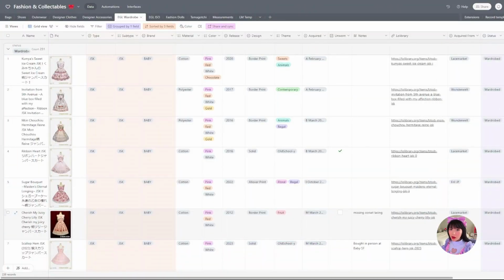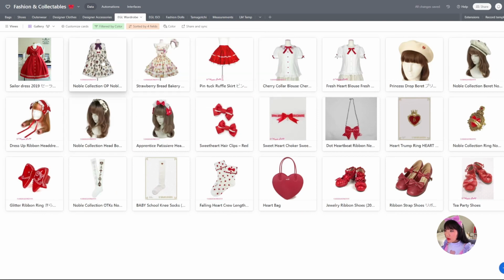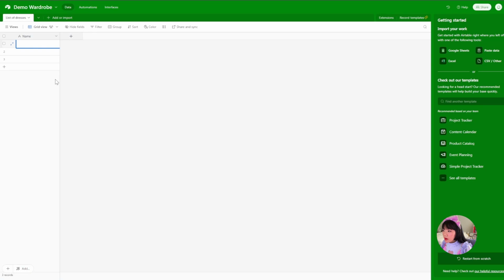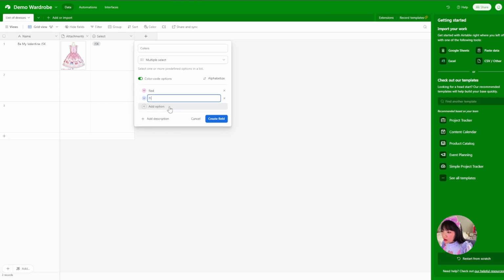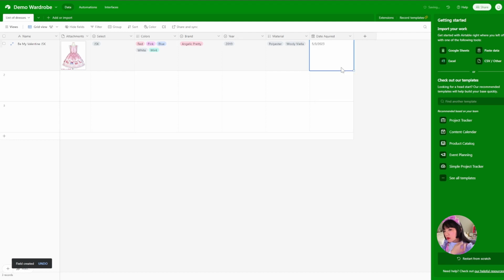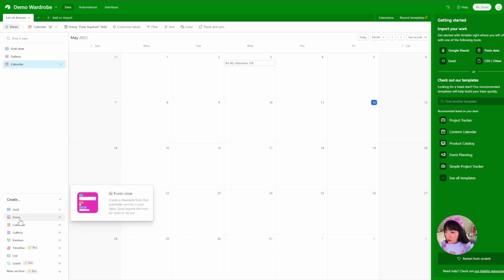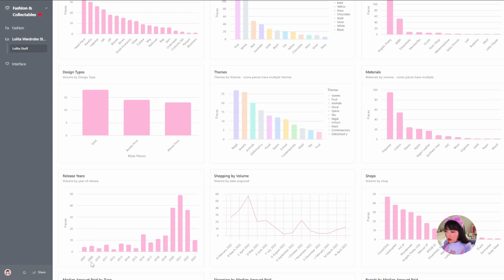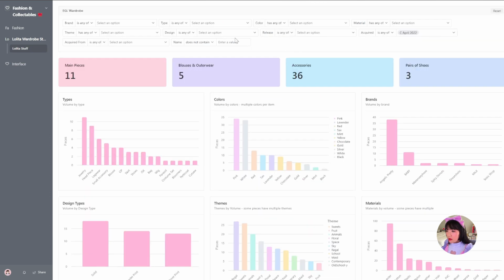Virtually Organize Your Wardrobe: EGL fashion edition 🎀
Hello everyone, it's Phlox! Welcome to my brand new channel! In this video, I'm excited to show you how I use Airtable to organize and digitize my EGL fashion wardrobe, creating a digital catalog that helps me stay stylishly organized.

If you're a fellow EGL fashion enthusiast or just someone looking for a fun and efficient way to manage your collections, this video is for you! With Airtable, I've found the perfect tool to keep track of all my EGL fashion items, from dresses and blouses to wristcuffs and headbows.

Join me as I introduce my digital wardrobe setup and how I have everything organized. I'll also walk you through the process of setting up your own Airtable database, adding fields for brands, colors, materials, and more.

So grab your favorite tea, cozy up in your frilliest attire, and join me on this EGL fashion Airtable adventure. Let's embrace the elegance and charm of EGL organization together, one record entry at a time! 💖

Timestamps
0:00 Intro
1:04 My Wardrobe
3:44 New User Walkthrough
10:22 Data Visualizations
13:45 Outro & Self Promo
14:26 Coord Breakdown

There was is a small error where I forgot to directly link the middle charts to the filters in the Data Visualizations section. I superimposed the correct charts during still frames, but they don't show when scrolling so please keep that in mind!